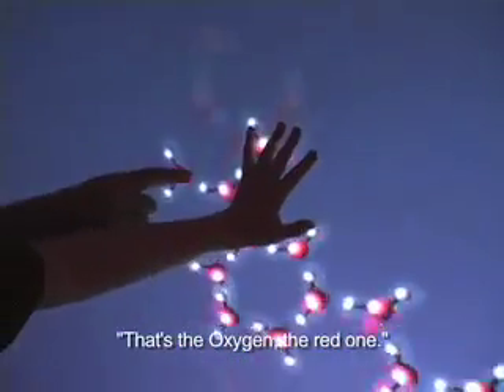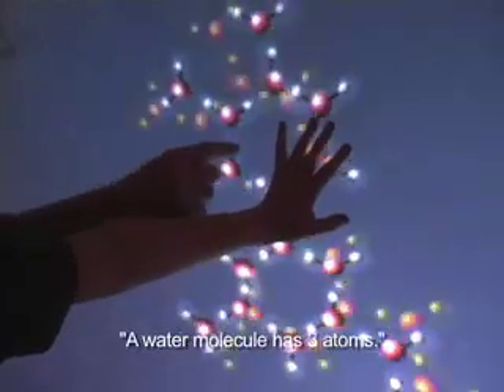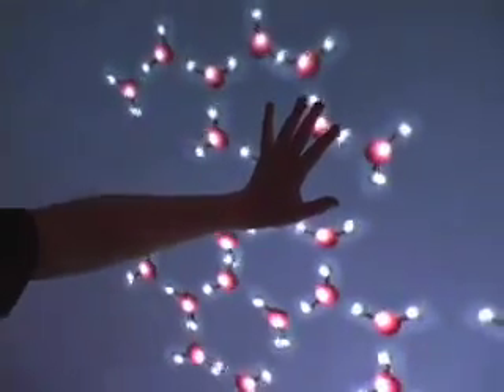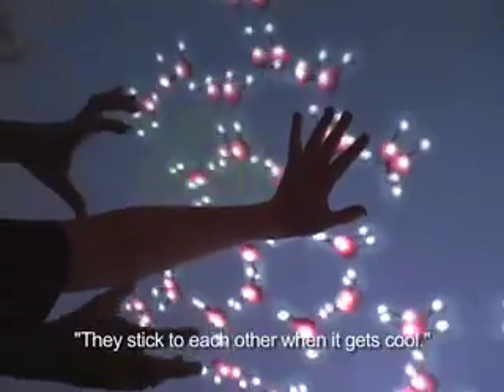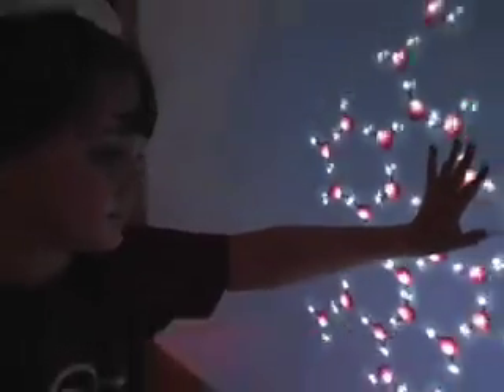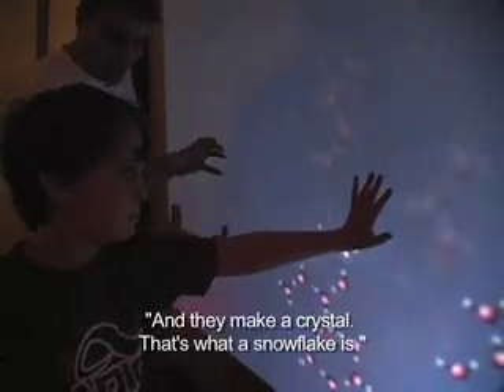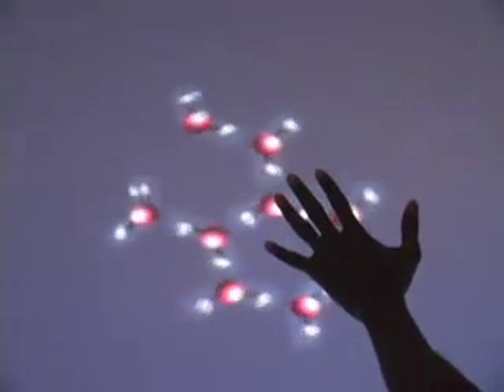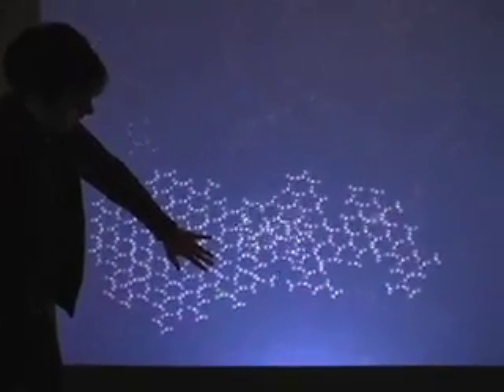Crystals Nano Exhibition Prototype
Prototyping a Zack Booth Simpson (mine-control) piece about crystallization of water at the New York Hall of Science